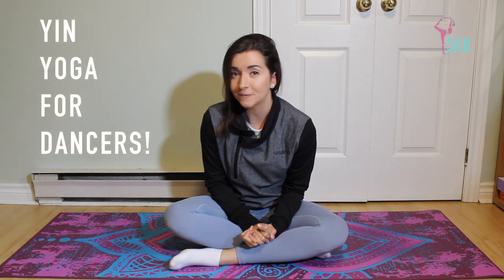✨YIN YOGA FOR DANCERS! ✨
I am now a certified Yin Yoga teacher!  I am SO EXCITED to share this style of yoga with you dancers 💃🏻

In this short video, I talk about the background and principles, as well as the benefits of yin yoga related specifically to dancers!

Some of the benefits include:
✨Improved range of motion & flexibility
✨Better joint health & stability
✨Stress & anxiety relief
✨Improved mental focus & mindfulness
✨Tension relief
✨the opportunity to really LISTEN to your body!

I believe this style of yoga can be an INCREDIBLE tool for dancers to utilize to find healthier minds and bodies!

The first yin class will be up on my channel next week - September 2019!

If you are looking to learn more about Yin Yoga, and maybe become a certified yin teacher yourself, check out this link below for the AMAZING online program I completed with Canadian Yogi - Kassandra Reinhardt  💙

✨SHOP WITH SKR✨
Tune your instrument 💃🏻 with my favourite health, yoga & wellness products that support any dance training!